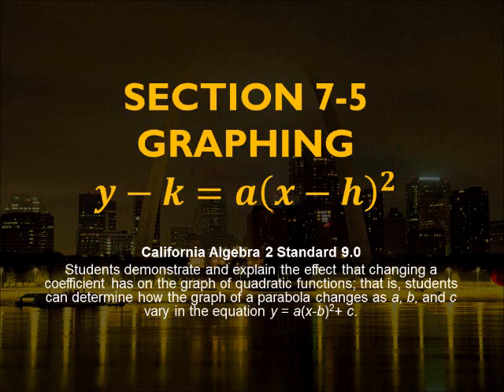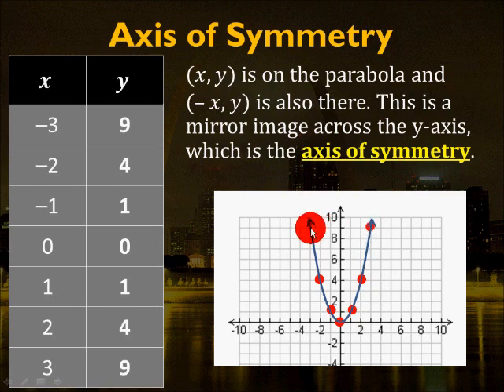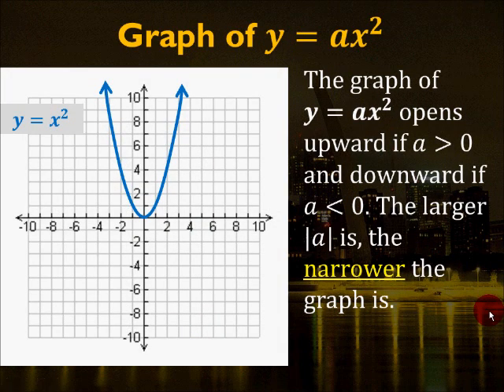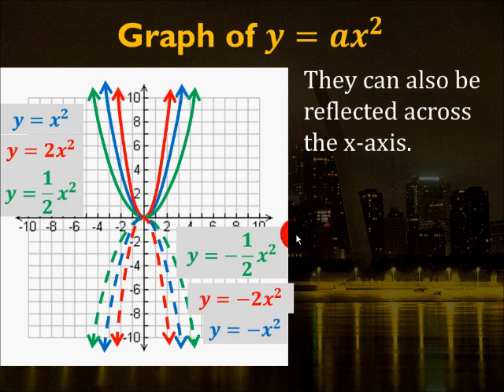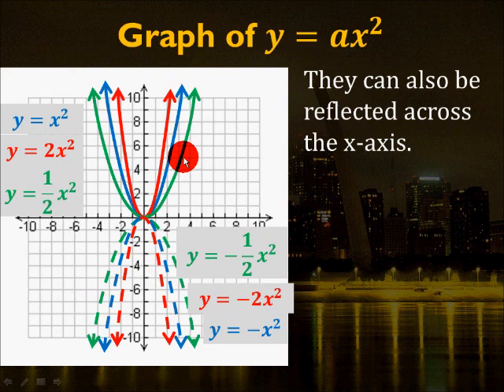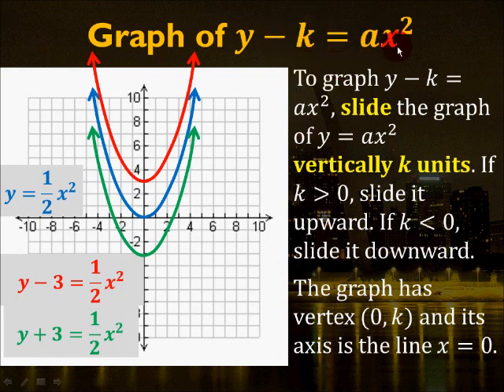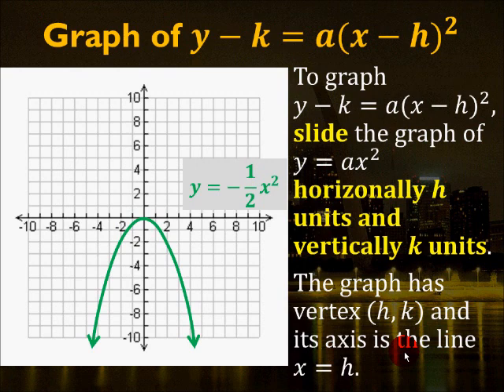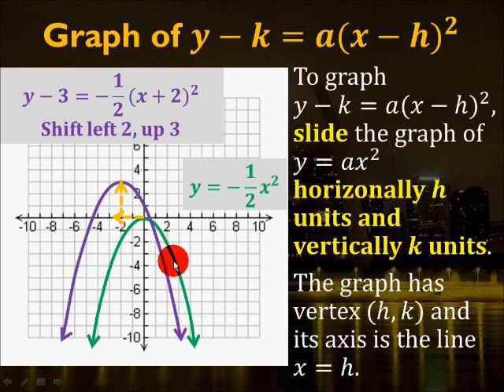7-5 Graphing y-k=x(a-h)^2